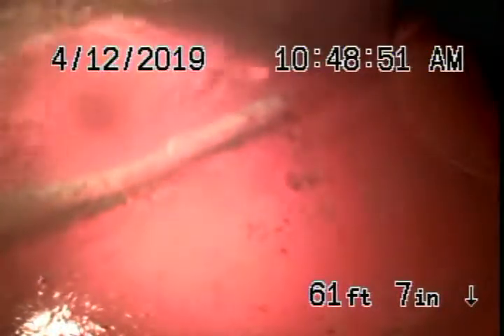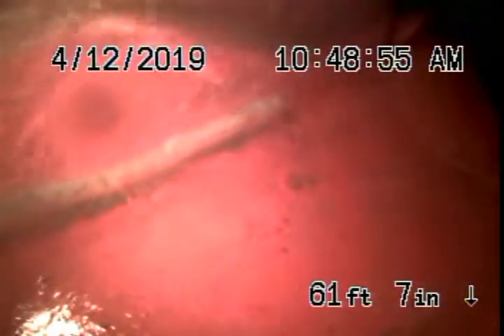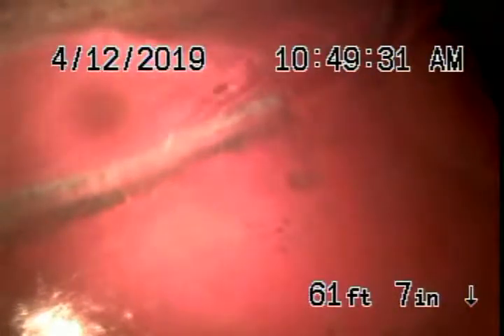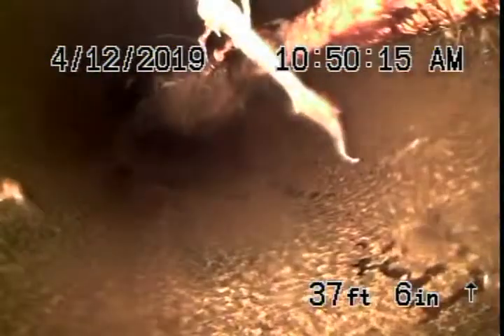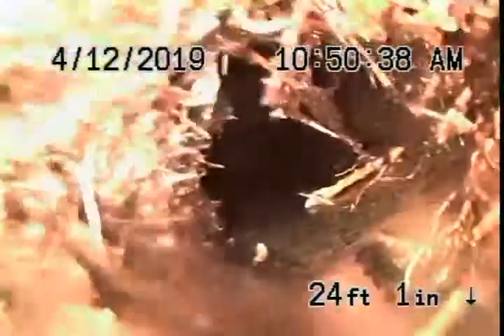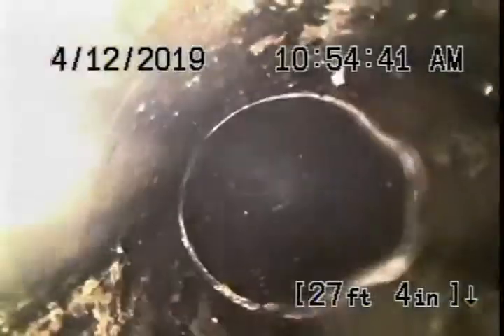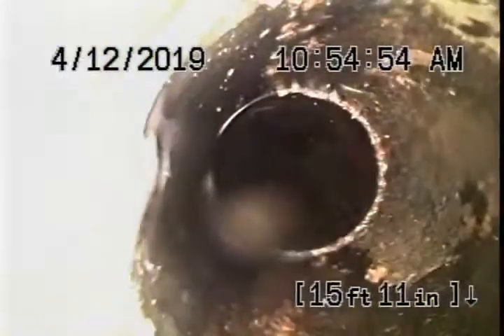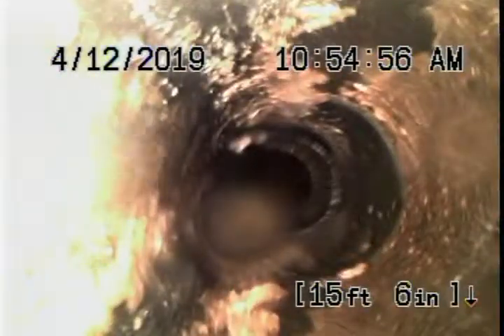3363 Hollydale Ave